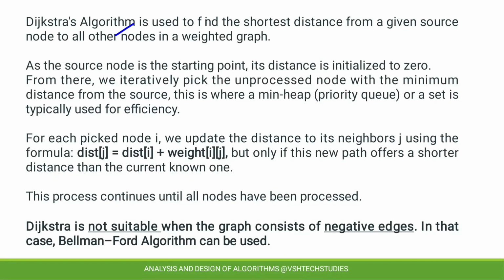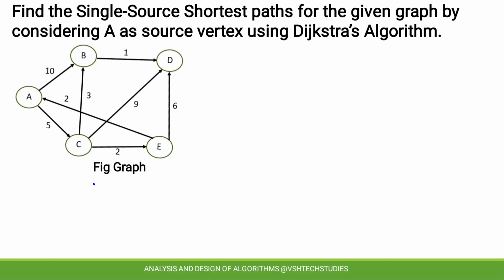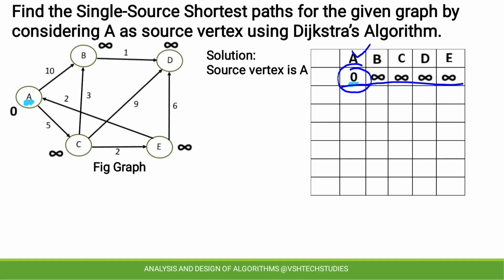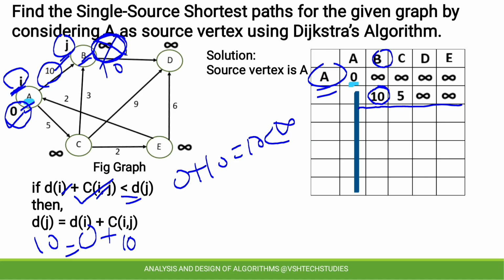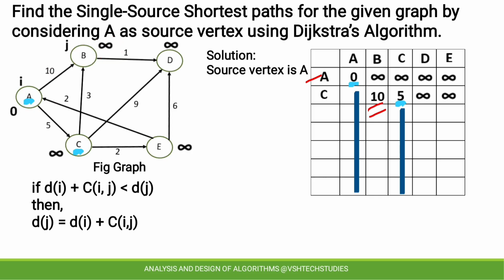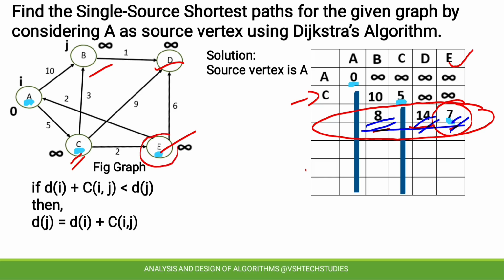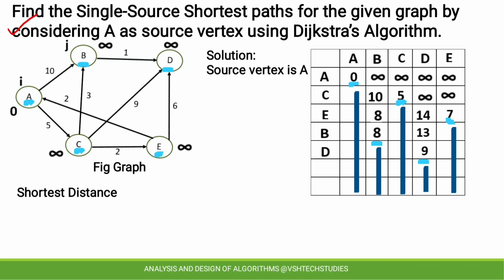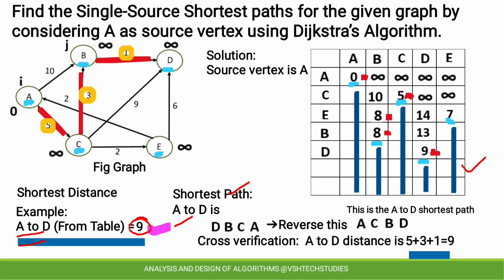Dijkstra's Algorithm | Analysis and Design of Algorithms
Dijkstra's Algorithm is used to find shortest distances and shortest path from single source node to other nodes in a weighted graph. Dijkstra's Algorithm can be used only when the weights are positive. If the weights are negative, Bellman-Ford Algorithm can be used for the same.